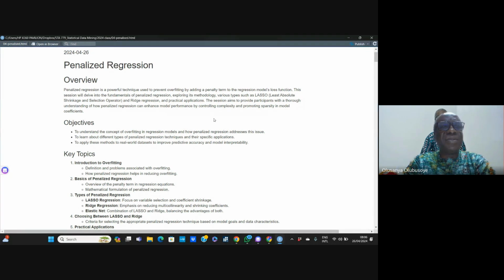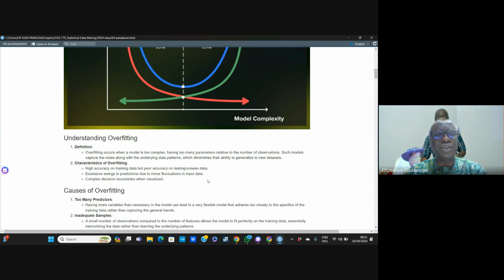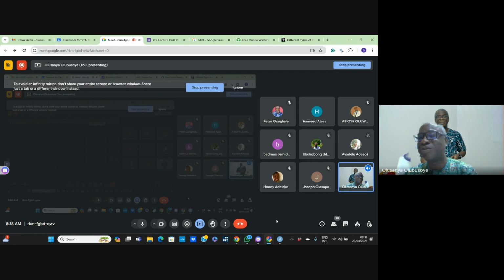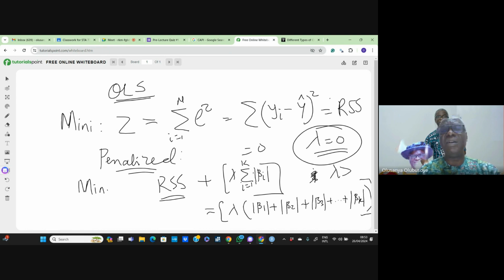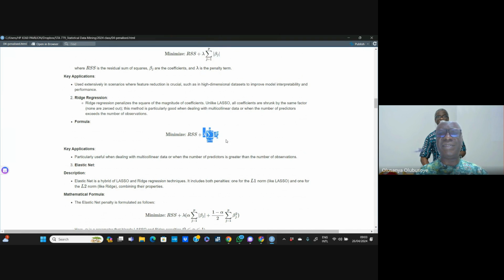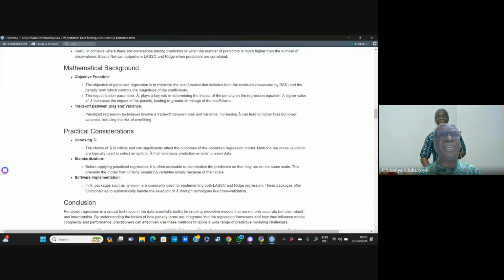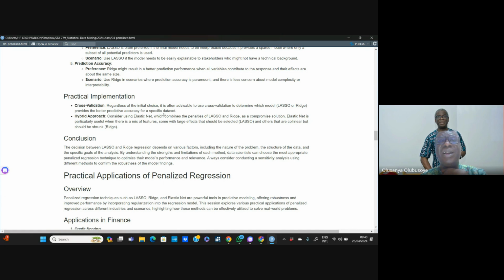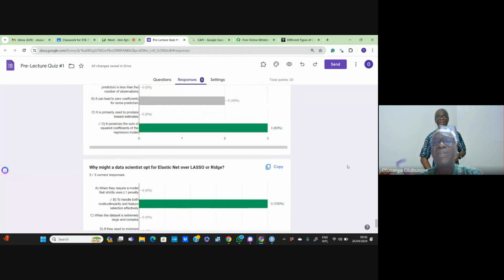STA 779 (SDM Lecture 3): Penalized Regression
Penalized regression is a powerful technique to prevent overfitting by adding a penalty term to the regression model’s loss function. This video delves into the fundamentals of penalized regression, exploring its methodology and various types, such as LASSO (Least Absolute Shrinkage and Selection Operator)
and Ridge regression and practical applications.